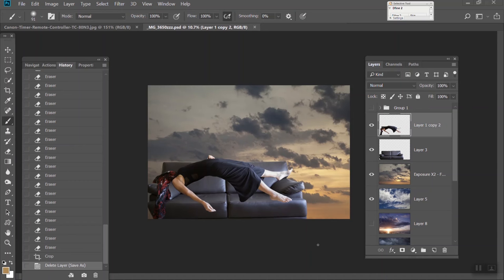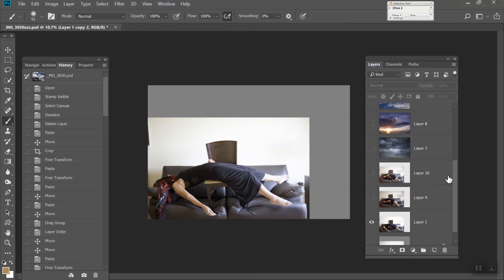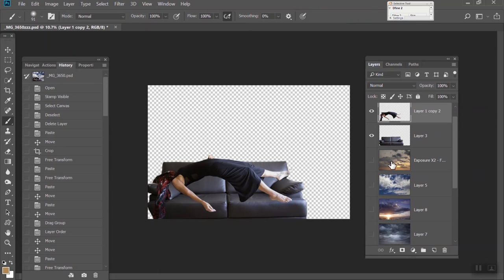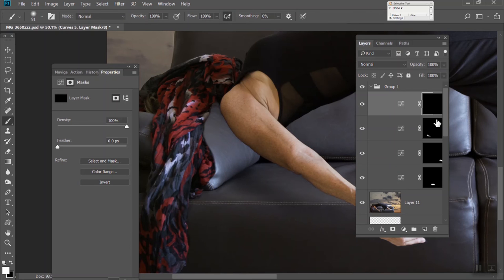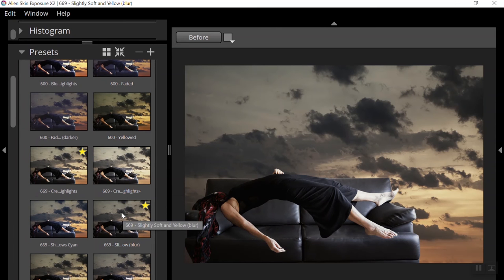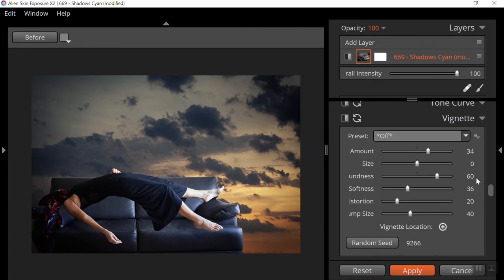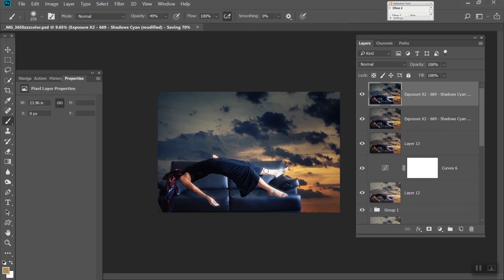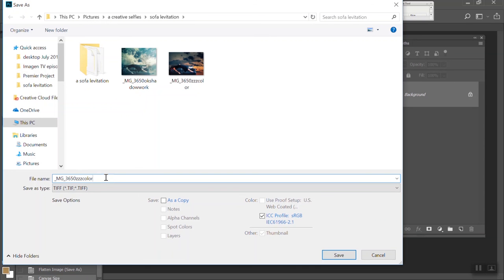Creative Selfies Part 3 Levitation in how to learn everything photography videography,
Imagen TV episode 27 (5 of season 2) Creative Selfies Part 3, Levitation. To do a stamp image with your layer as in this video "Press Shift+Ctrl+Alt+E (Windows) or Shift+Command+Option+E (Mac OS)". Photoshop creates a new layer containing the merged content.Will start with the basic, the technical, and later on will explore the different style of photography “ Travel, photojournalist, portrait, landscape etc., different technique “panning, long exposure, double exposure, hdr, panorama, light painting, time-lapse,  and how to use lights natural, strobe, continuous lighting, will speak about composition, the story behind the image, the message you want to tell with your imagery.
Will speak about videography, how to use your camera to produce interesting clip.